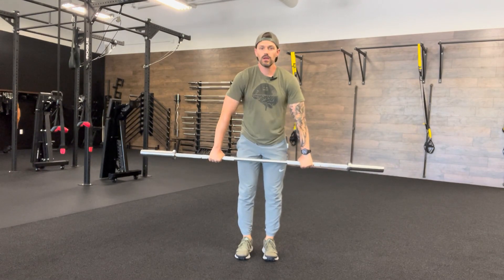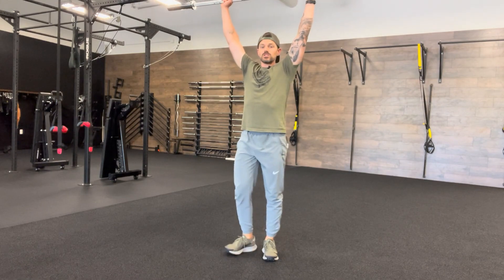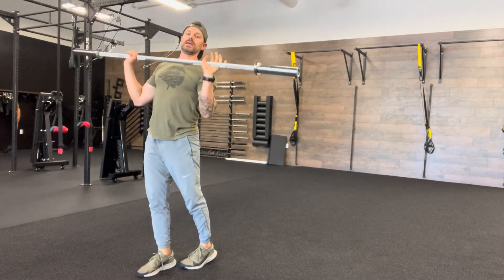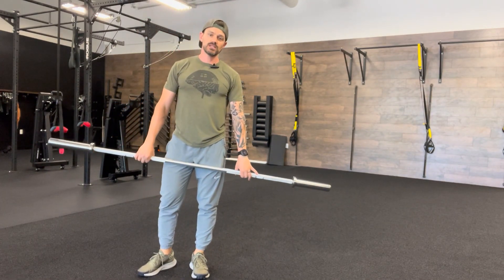Barbell Overhead Carry